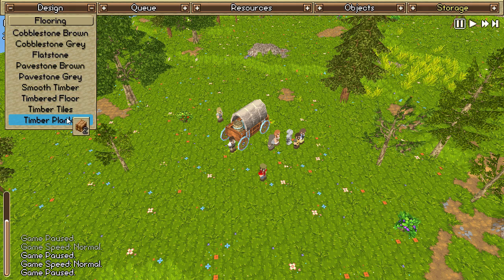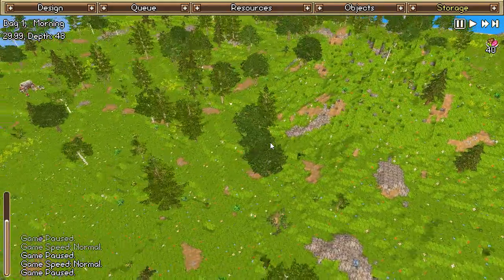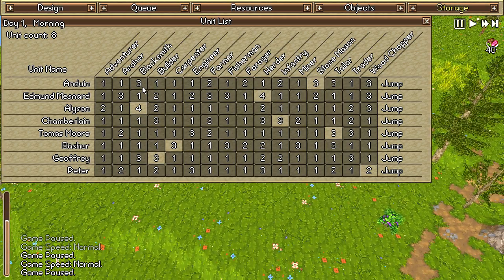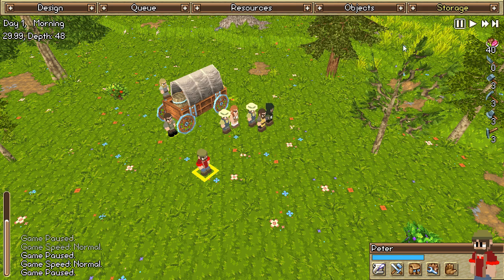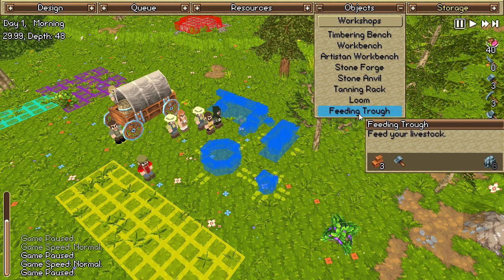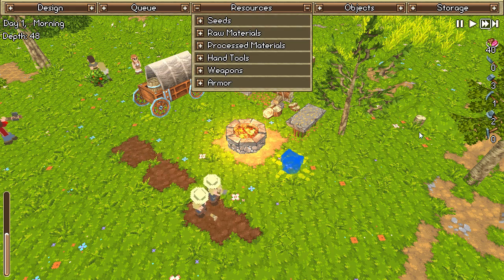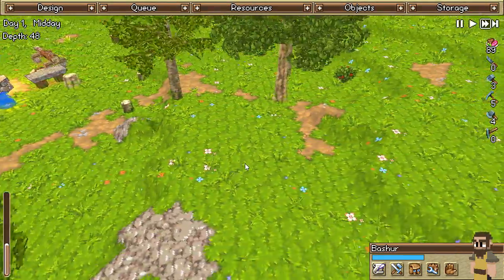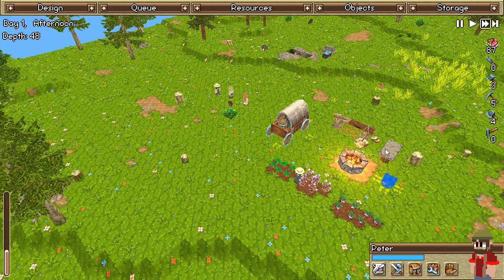Timber and Stone - 1.6 - Ep1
Timber and Stone is essentially a sandbox game, where the player is allowed to create any style of settlement, village, or kingdom he wishes. There goal is to provide a city building game that rivals roguelikes in terms of difficulty and randomization. You start the game with a procedurally generated terrain and are given a small group of workers and resources. To survive, you’ll have to collect food and building materials. The more wealth you amass, the more likely you’ll be besieged by marauding goblin hordes or by necromancers controlling undead armies.

- All artwork on my channel is made by Sox Brooker. Not only is he an awesome artist but also a game developer